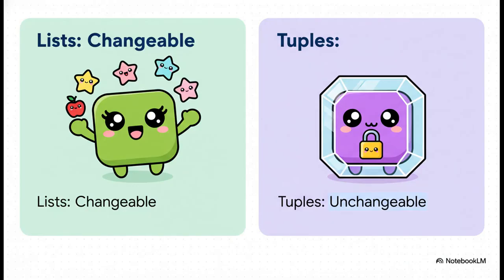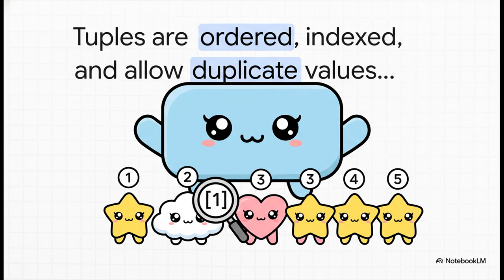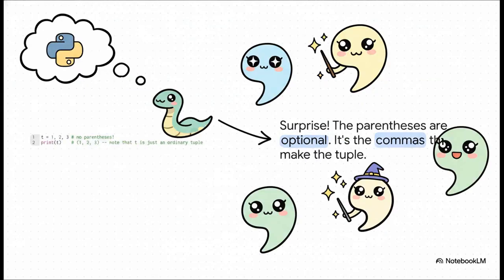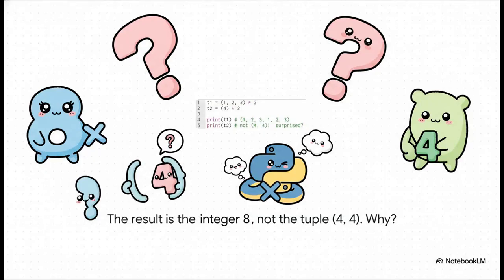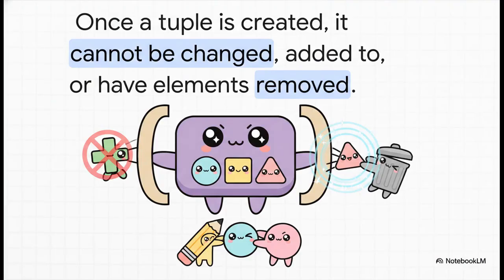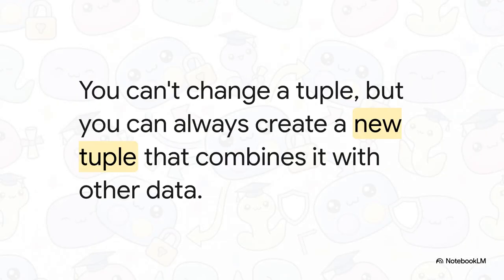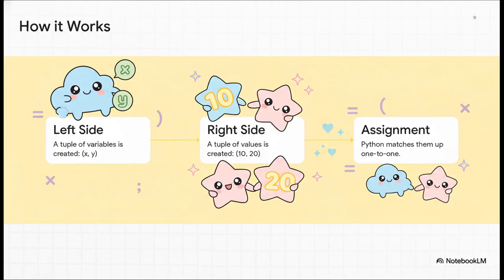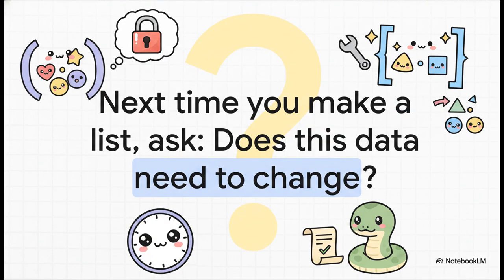Unit 4.3 Python Tuples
Advanced Programming HN Unit 4.3 Tuples